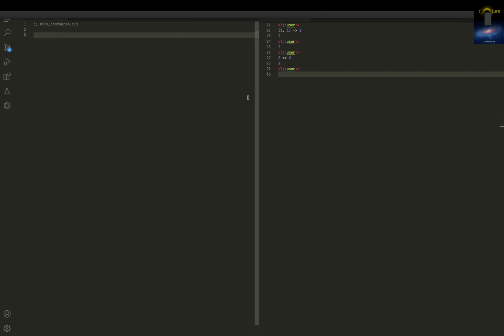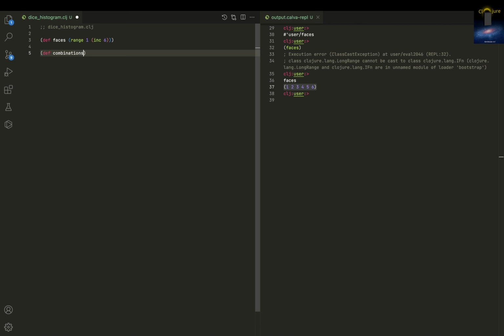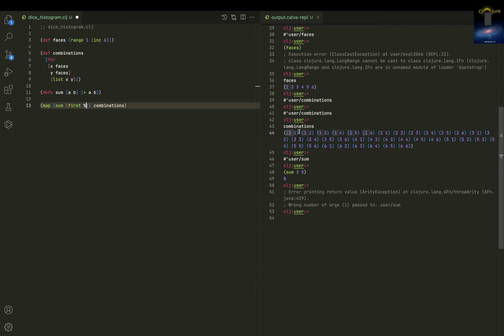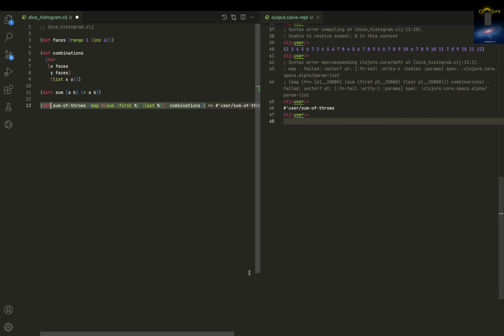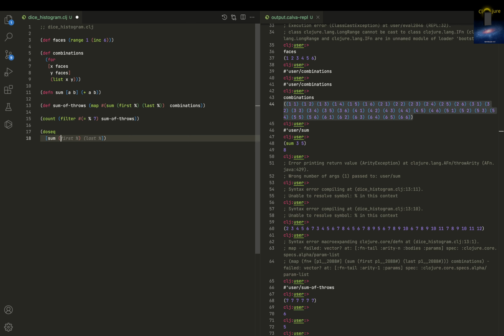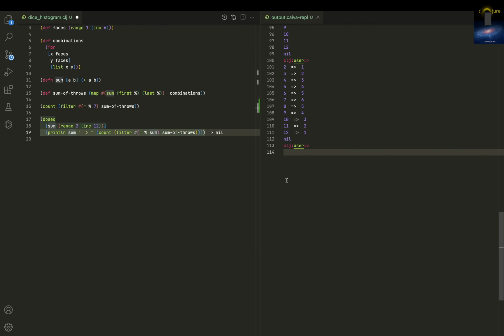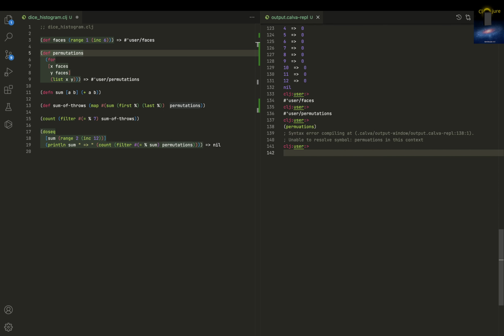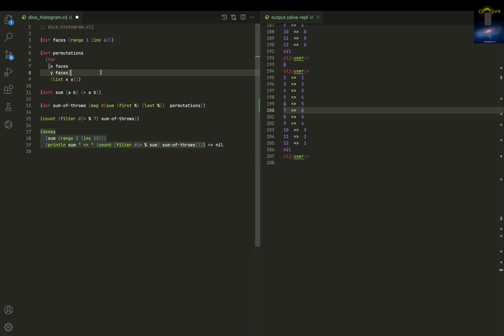Histogram from sum of throw of dice pair using Clojure